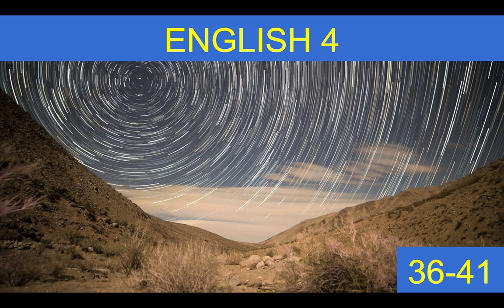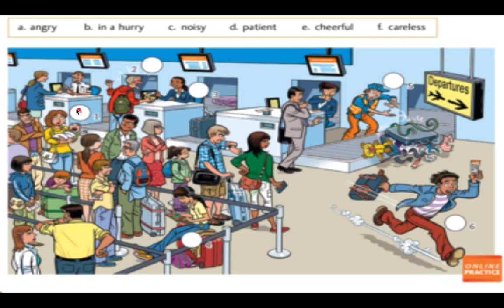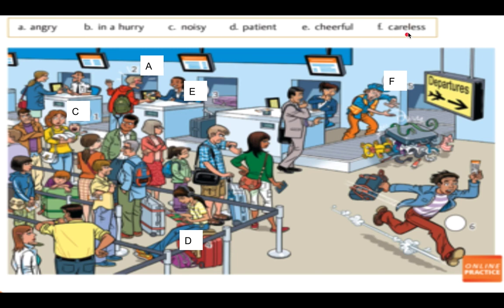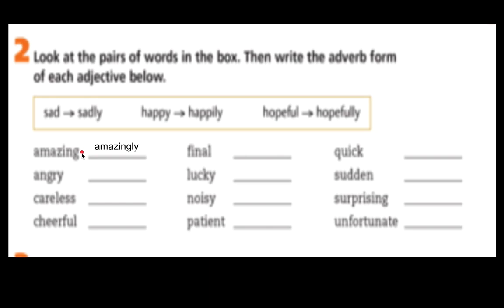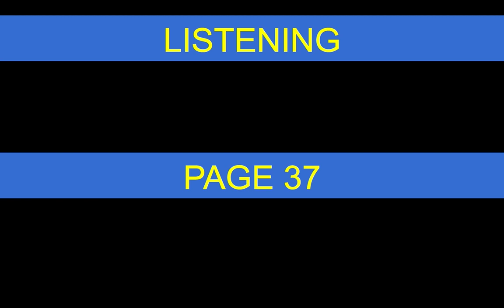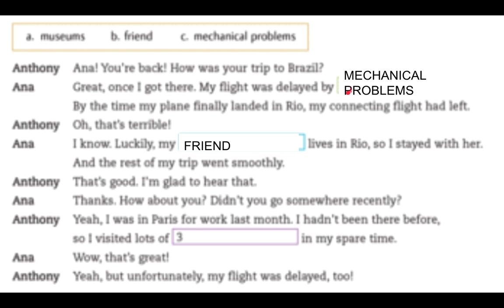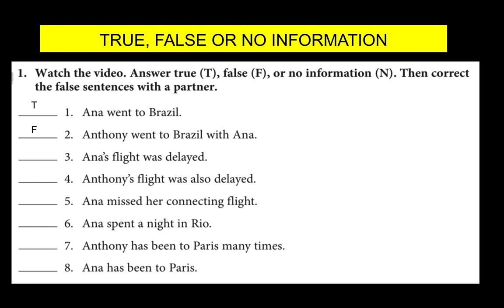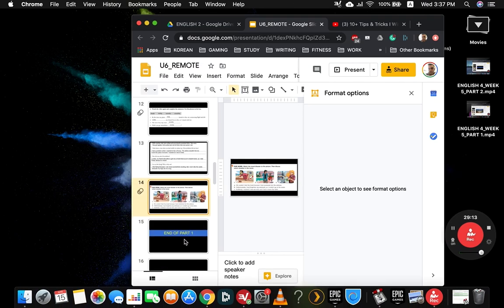영어4 6주 1차시